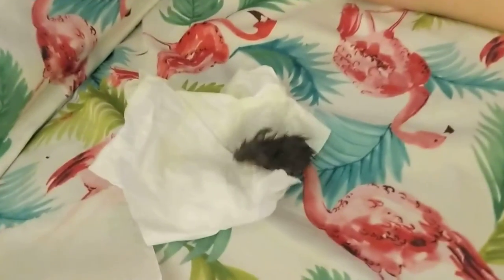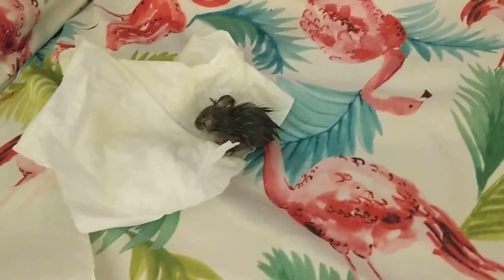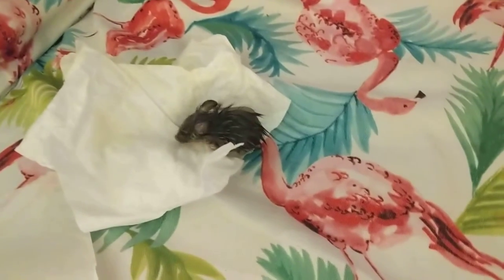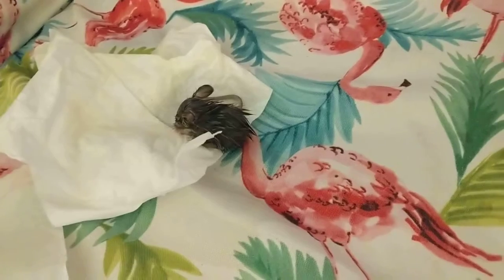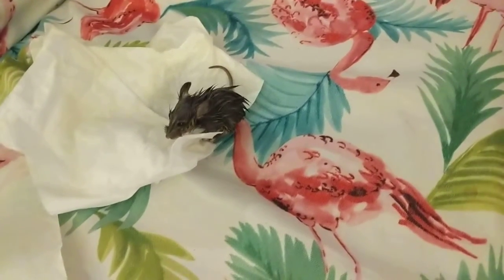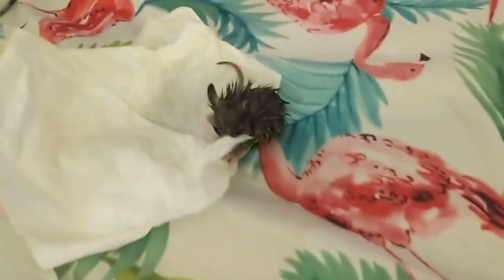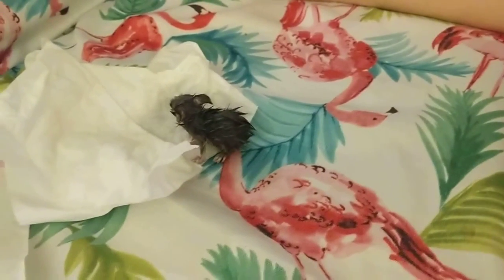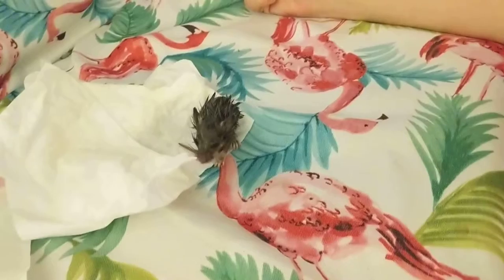A rescued baby Desert Wood Rat